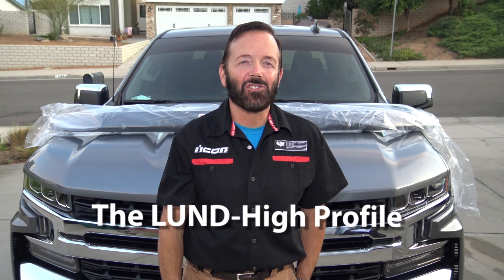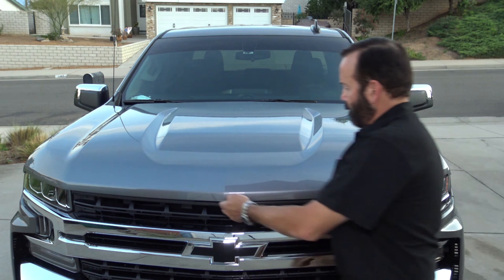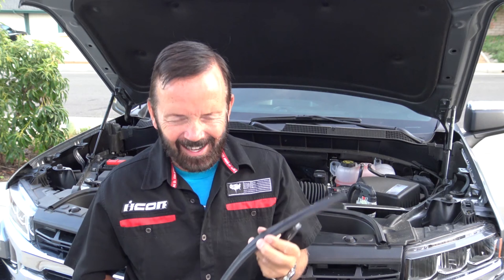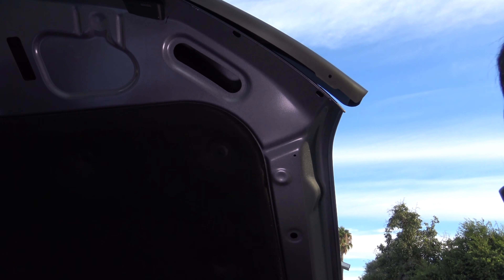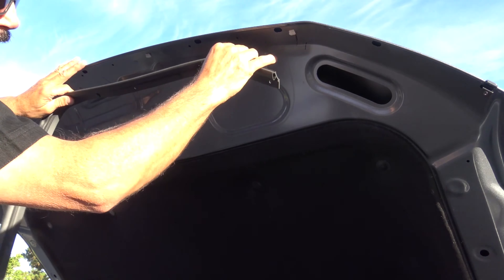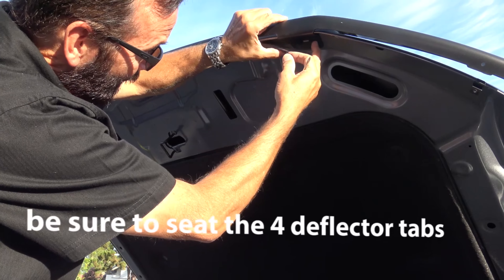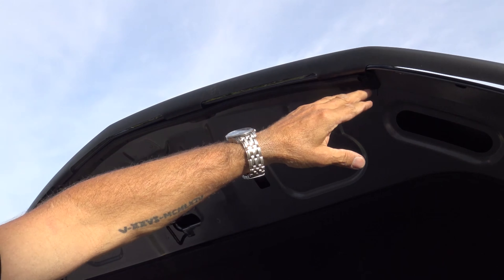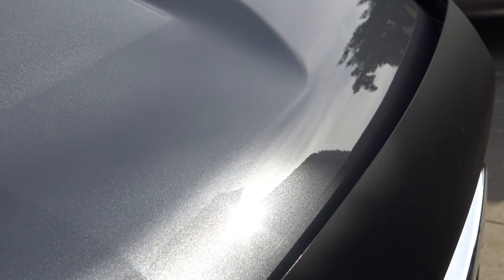The EGR-Hood Guard Protector Install w/Paul Henderson 4K 9-2019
CORRECTION::::Sorry for the mistake. But this bug & stone guard is-- [The EGR Bug & Stone Guard].-- I originally ordered the ::LUND:: deflector and it was still on my mind while filming this video.
   I will be installing the EGR-High Profile of the Hood Bug & Stone Deflector On my 2019 Chevy  Silverado All Star Edition. I purchased this deflector from the dealership where I bought my truck. The price is $109.00
    I prefer this type of deflector over the stick on types. The flush mount stick on types looks great, but since it is so close to the paint, water and moisture will get trapped and turn the clear coat cloudy and damage the paint over time. Just like the hood bras that were popular in the 80's and 90's. With the off the hood types you won't have that problem since nothing is touching or sitting on the paint.